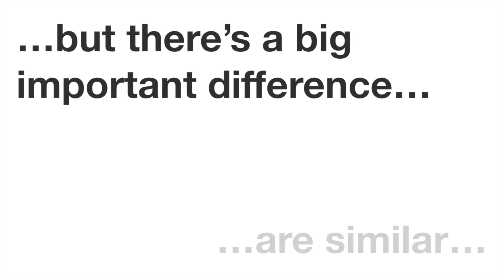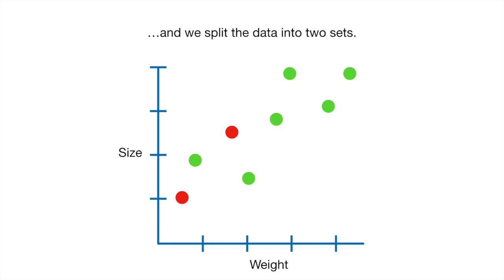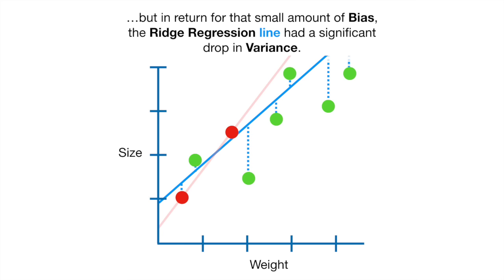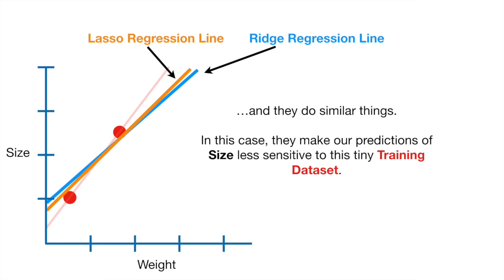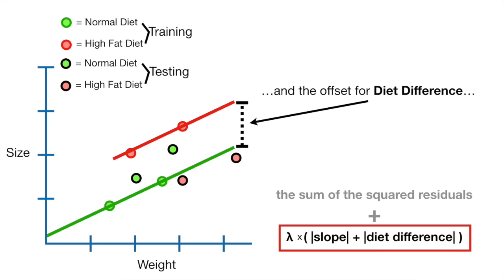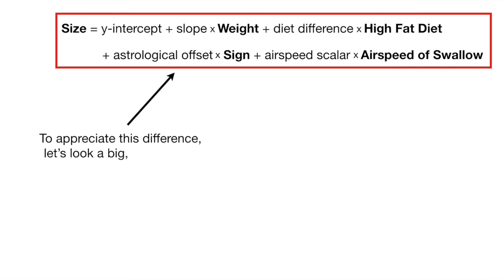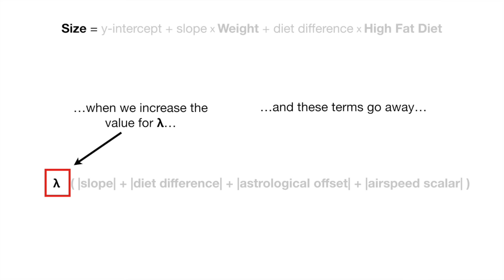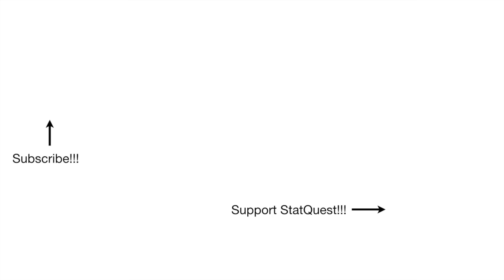Regularization Part 2: Lasso (L1) Regression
Lasso Regression is super similar to Ridge Regression, but there is one big, huge difference between the two. In this video, I start by talking about all of the similarities, and then show you the cool thing that Lasso Regression can do that Ridge Regression can't.

...or...